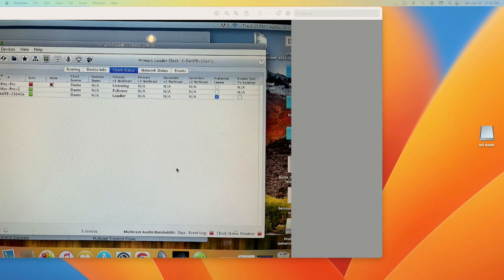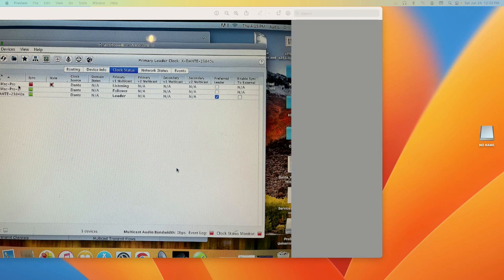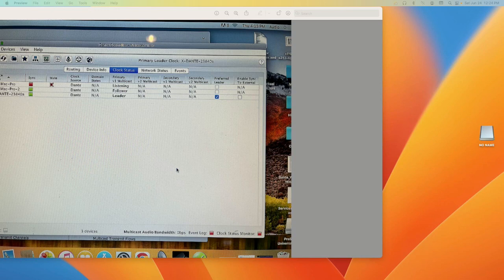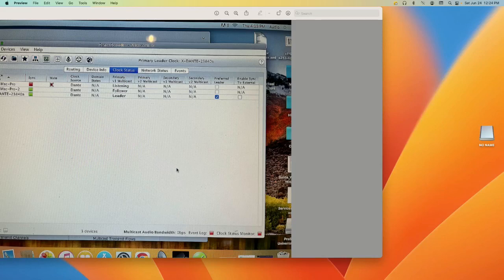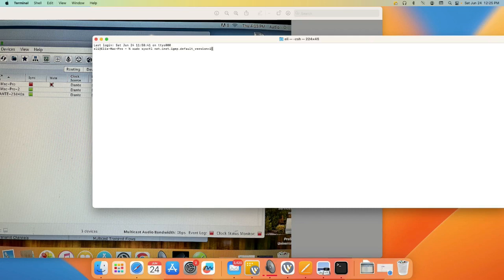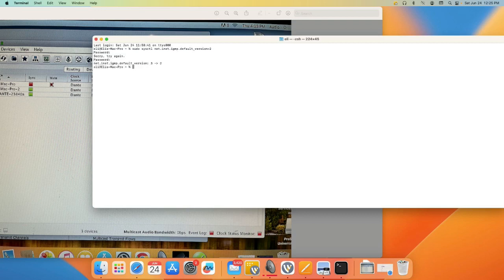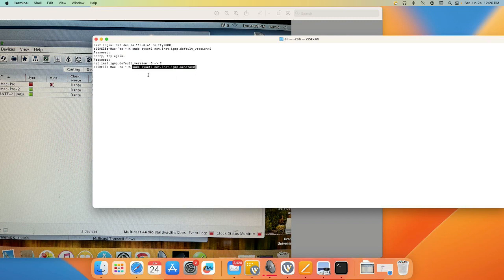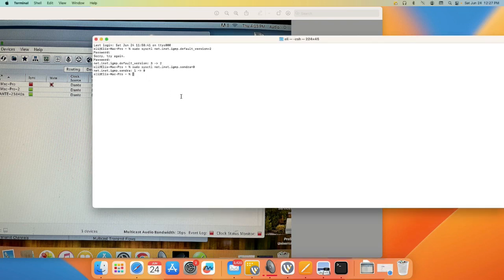Dante Virtual Soundcard Issues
This video will fix your sync issues you having on your MAC or PC.